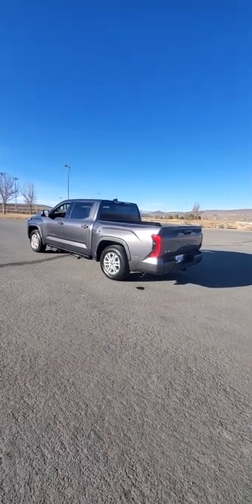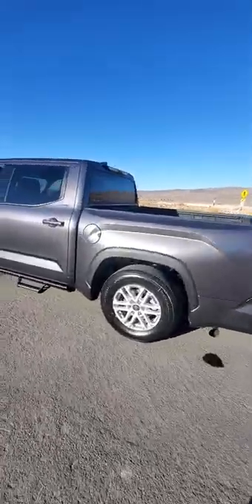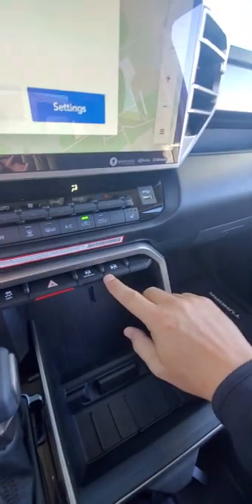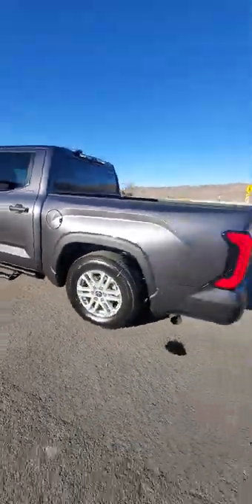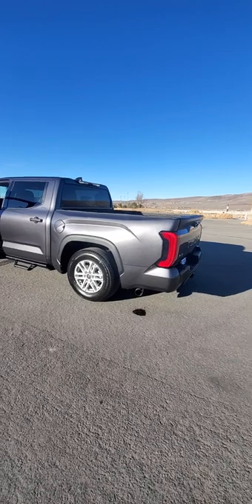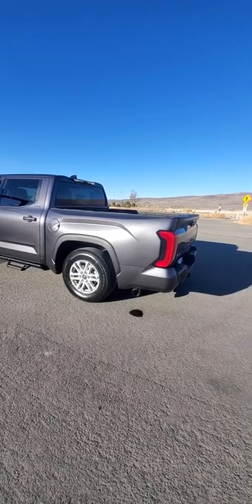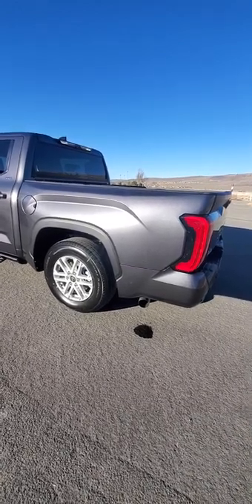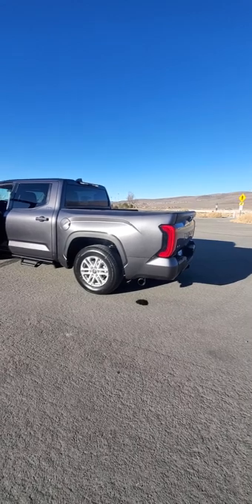demo - air ride suspension, 2022 toyota tundra SR5 premium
this is how you use the air ride load level system on the 2022 toyota tundra.